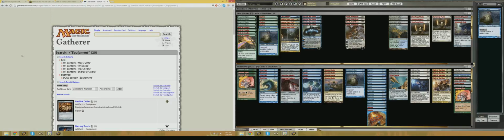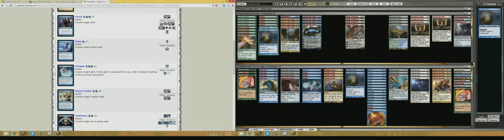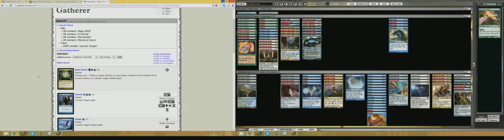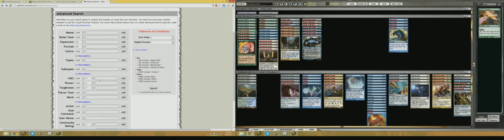New MTG Format leave feedback! part 3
This is a new format that we are brewing up to try and make magic revolve more around skill and brewing-techniques rather than the luck of the draw. As competitive magic players, we are always looking to find new ways to satisfy our competitive instincts. We're very interested in hearing feedback and suggestions!